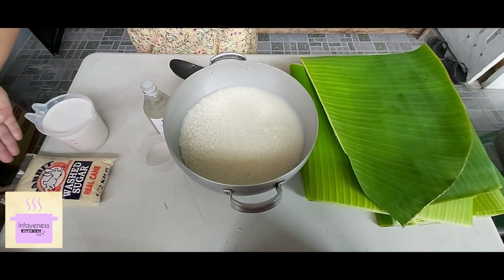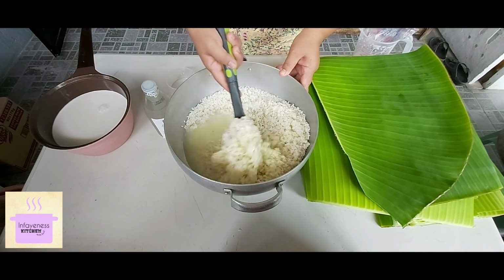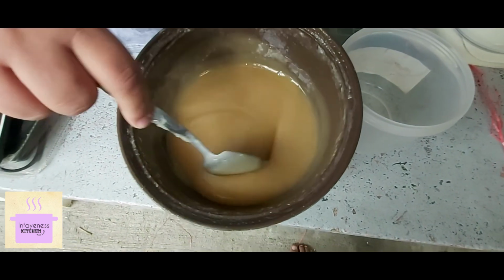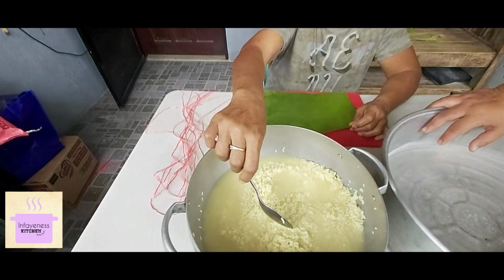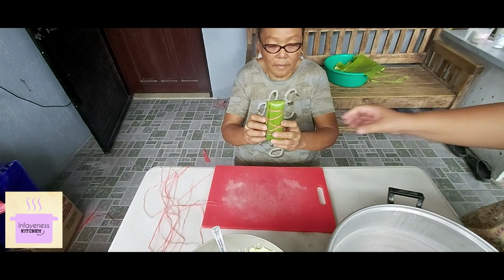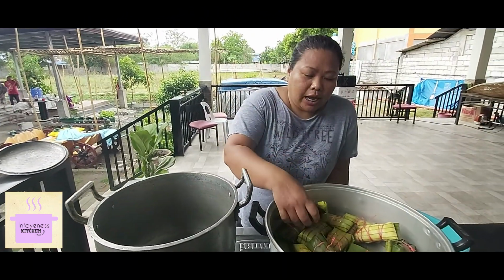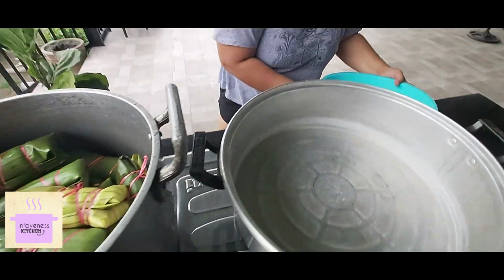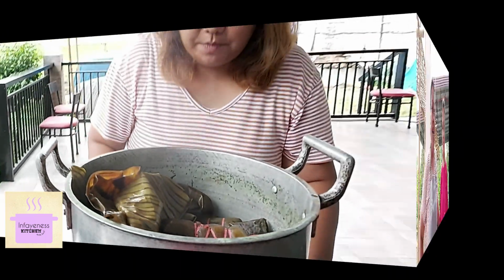SUMAN BULAGTA | INFAYENESS KITCHEN